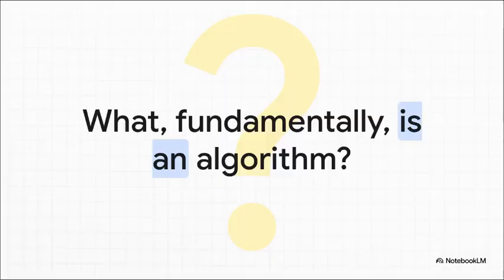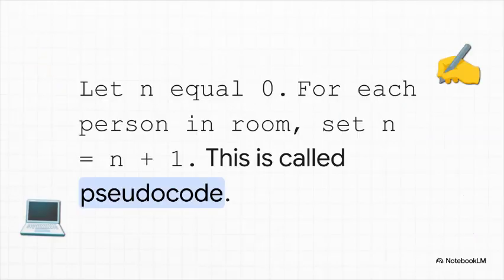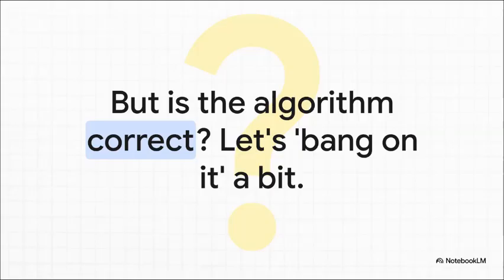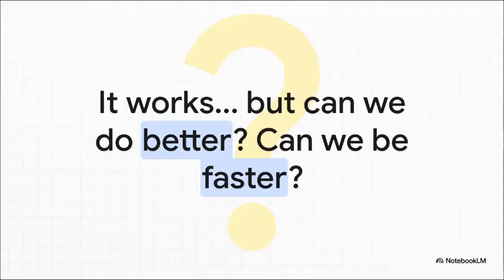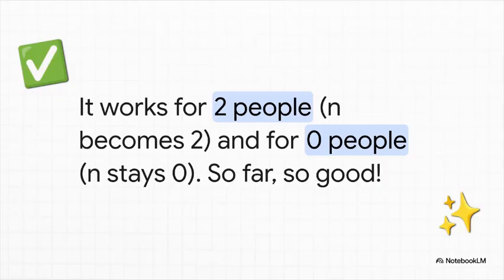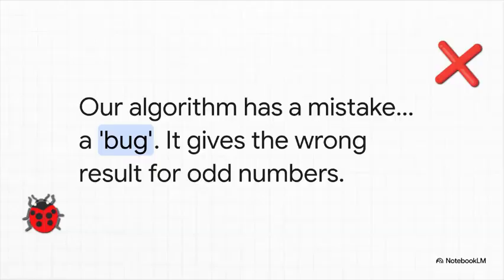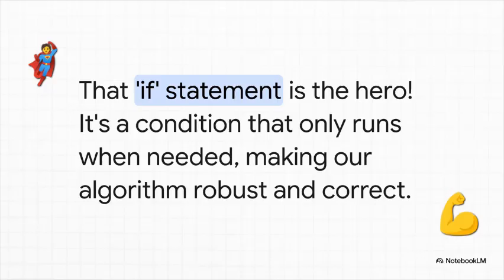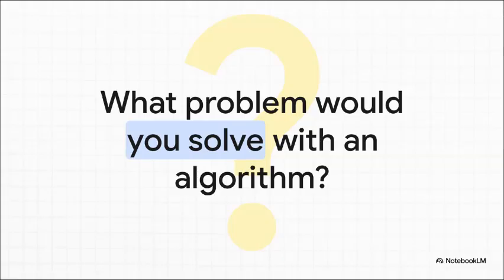What's Algorithms??????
I appreciate it thanks, for watching